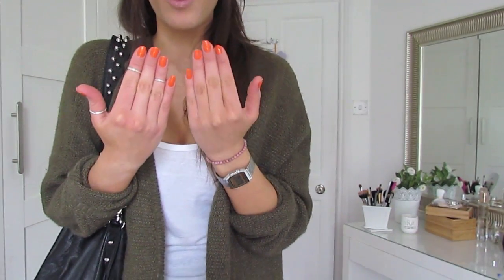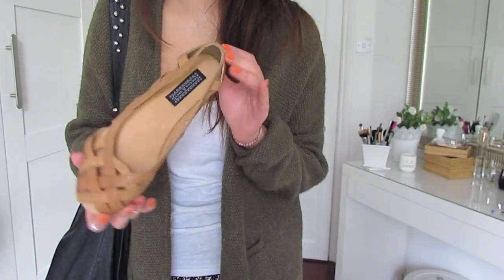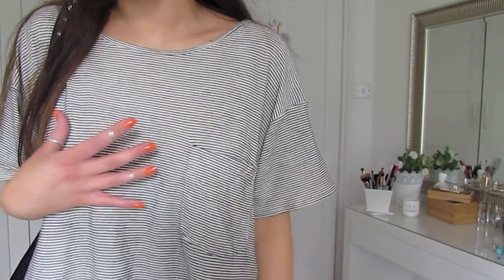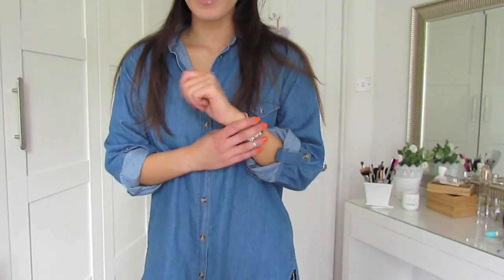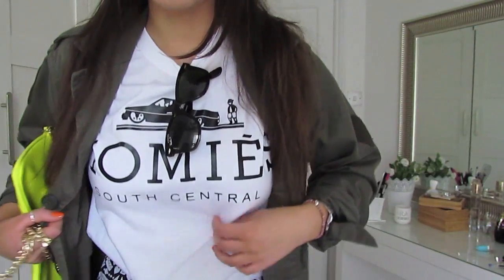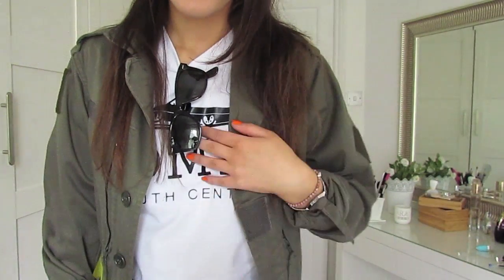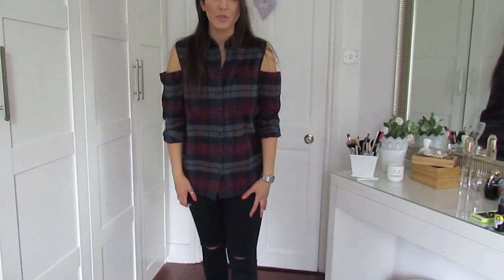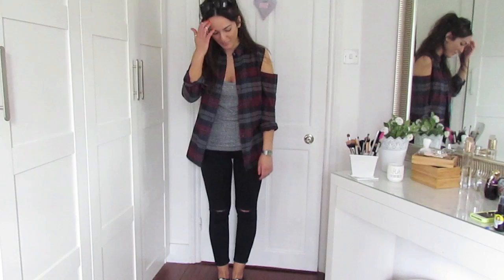Spring Looks Featuring an Urban Outfitters Haul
ALL INFO DOWN BELOW!
Instagram and twitter: @barbarapbabe
Nail polish: Fear & Desire by Essie
Makeup: Texture e/s by MAC smudged under lash line

Look 1:
Cardigan: Topshop (old)
Tank: Topshop (size 12)
Bag: Topshop

Look 2:
All same as above except Top (American Apparel) and Jacket from Dorothy Perkins

Look 3:
Shirt: BDG Urban Outfitters
Shoes: Superga

Look 4:
Trousers: H&M
Jacket: Urban Outfitters
Bag: Urban Outfitters
Top: Ebay

Jeans: Topshop
Shoes: Vans